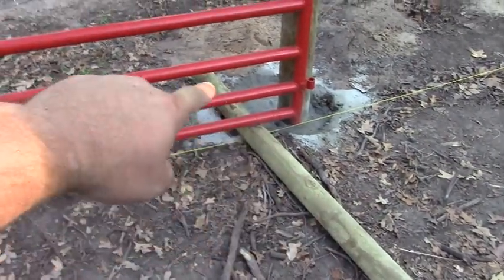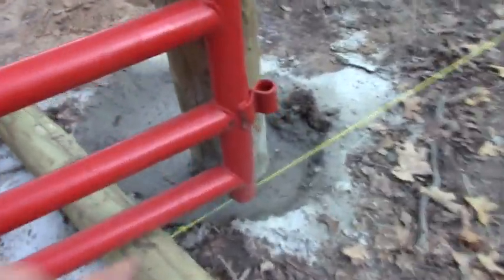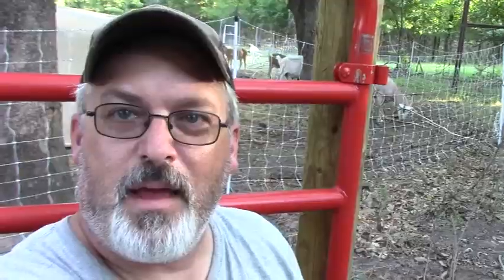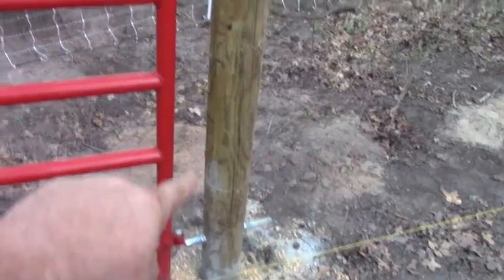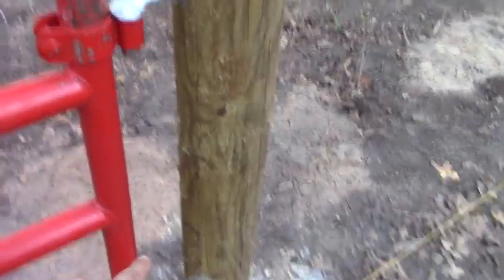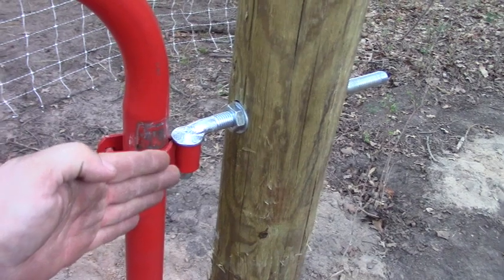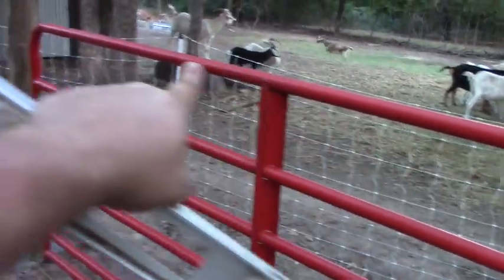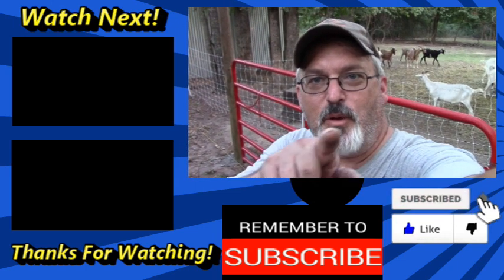How to Install a 10' Gate or Hang a Tube Gate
Today we show how to install a 10' gate or sometimes known as hang a tube gate and level it. It was the end of a long hot day, so had some bloopers, couldn't get my words right. Getting closer to getting our kiko goat paddock complete.

TubeBuddy, help run your channel with ease!

Try one of my ball caps!